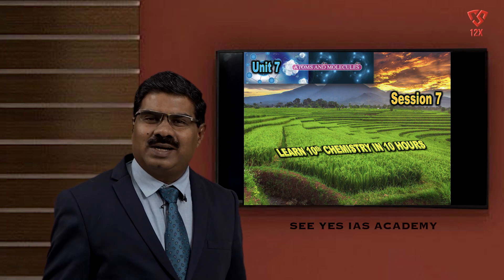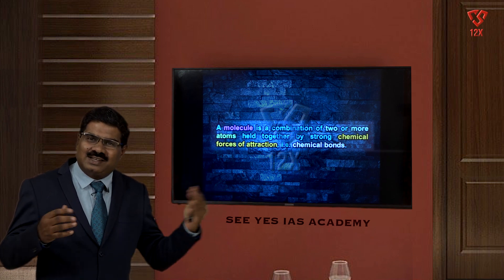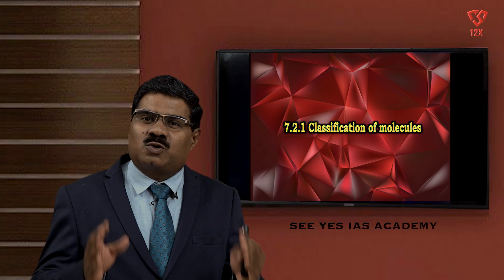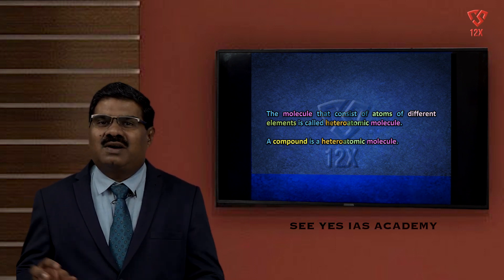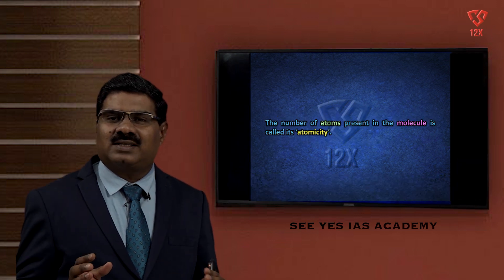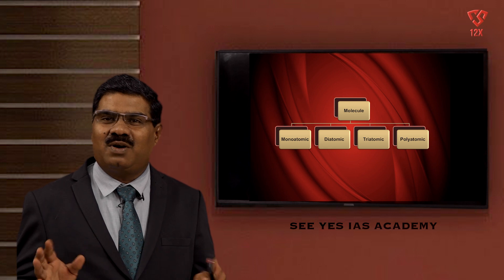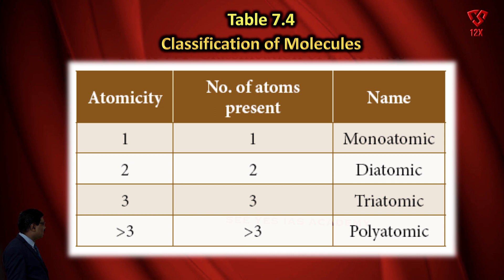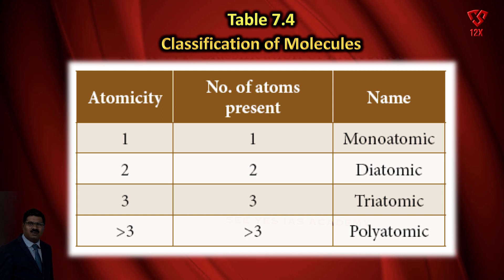Session #07 | 7.2. Molecule and Molecular Mass | Unit 7 | Atoms and Molecules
Learn Samacheer Kalvi 10th Chemistry in 10 hours | Useful for UPSC | TNPSC Gr-I, Gr-II, Gr-IV, VAO | | SSC | RRB | TET Paper-I, Paper-II | Session #07 | 7.2. Molecule and Molecular Mass |  Classification of Molecules |